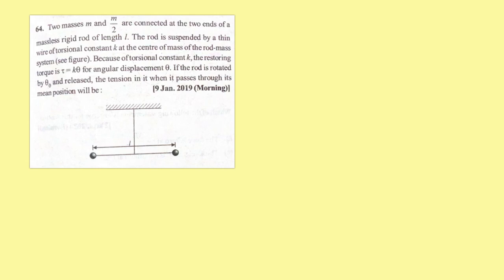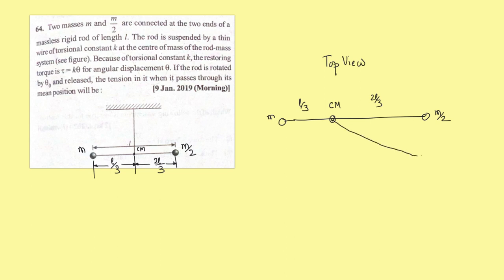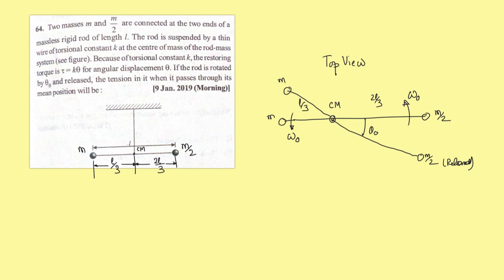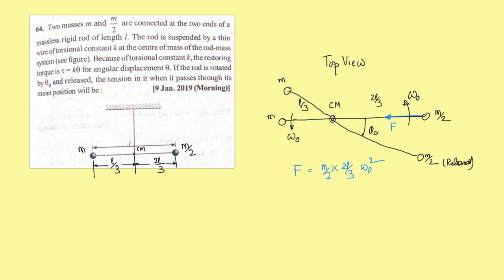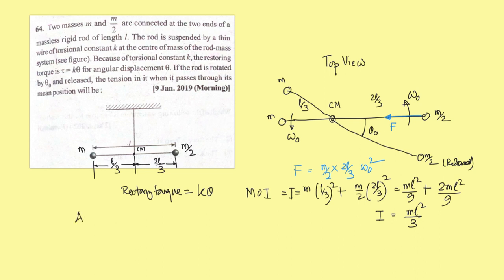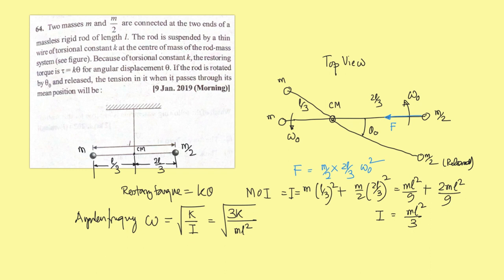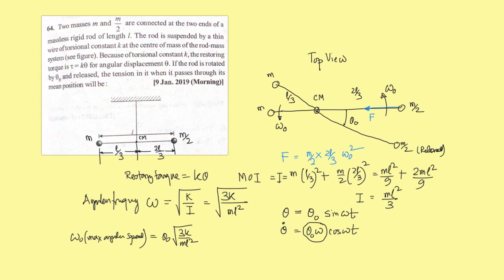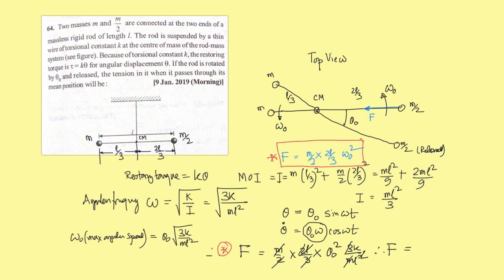JEE Main 2019 question on torsional pendulum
JEE Main 2019 PYQ
Question on torsional pendulum

Two masses m and m/2 are connected at the two ends of a massless rigid rod of length l. The rod is suspended by a thin wire of torsional constant k at the centre of mass of the rod-mass system (see figure). Because of torsional constant k, the restoring torque is kθ for angular displacement θ. If the rod is rotated by θo, and released, the tension in it when it passes through its mean position will be: